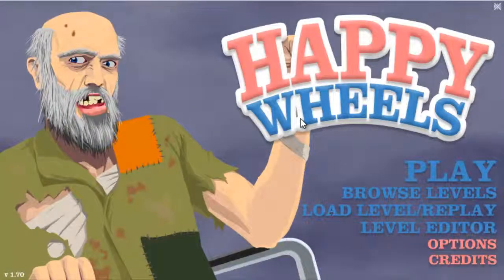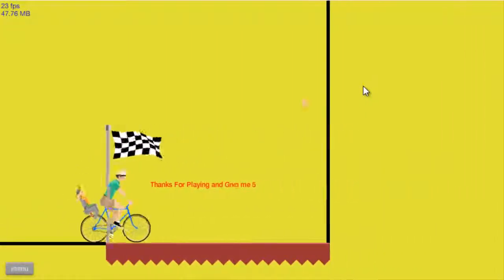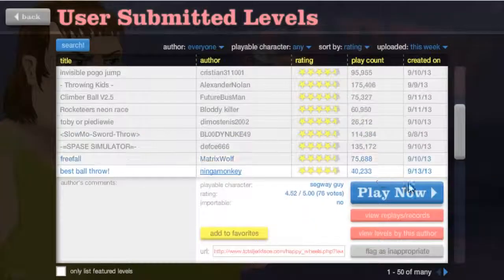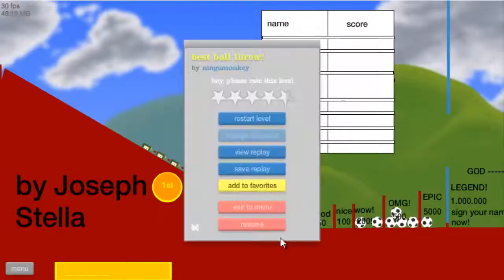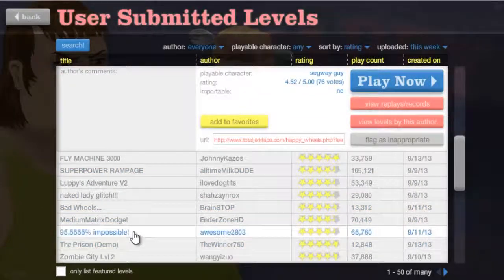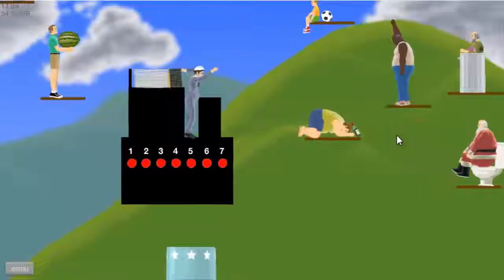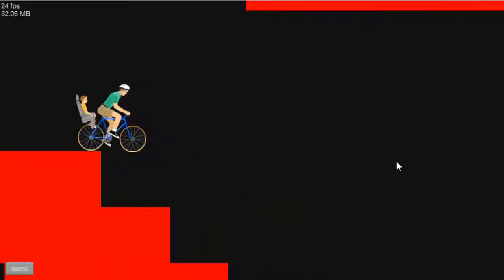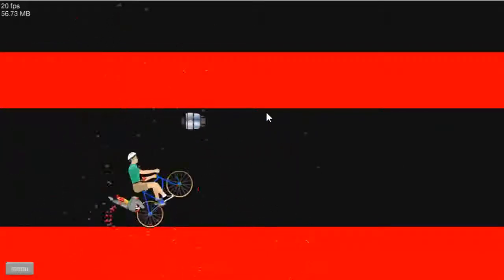Happy wheels ep 5